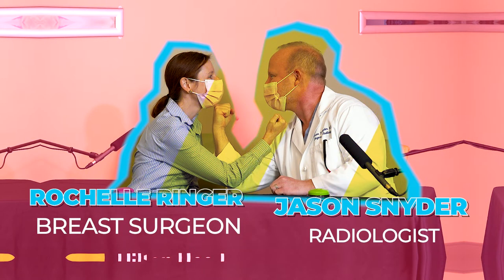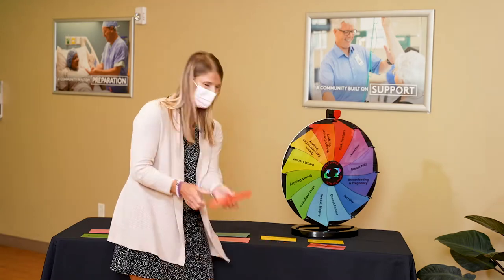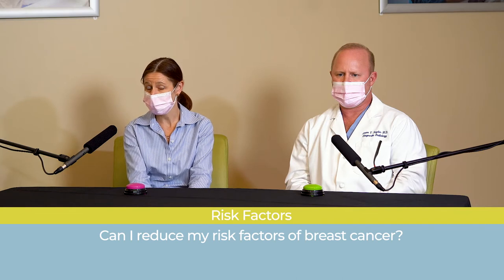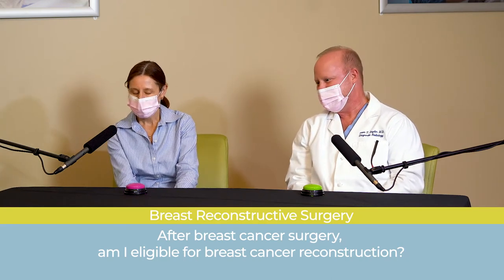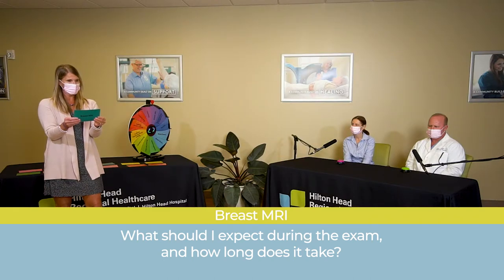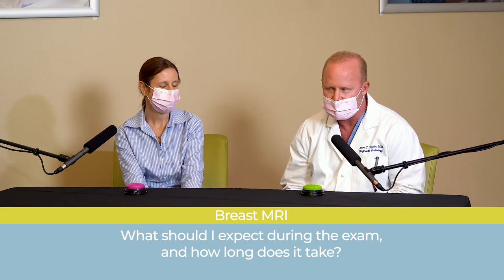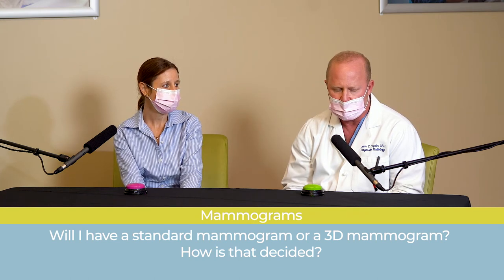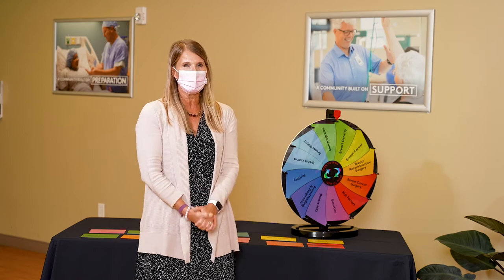Breast Health Game Show (Part 2) | Hilton Head Regional Healthcare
The pressure is on for Dr. Rochelle Ringer and Dr. Jason Snyder as they continue to compete in the Breast Health Game Show! Both experts are competing for answers to questions about important breast health topics such as mammograms, breast MRIs, breast density and more!